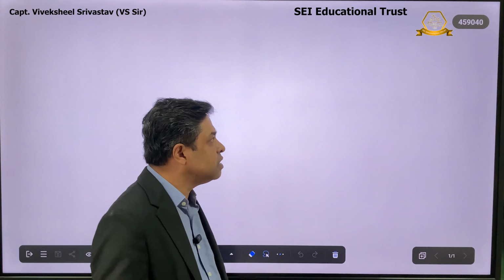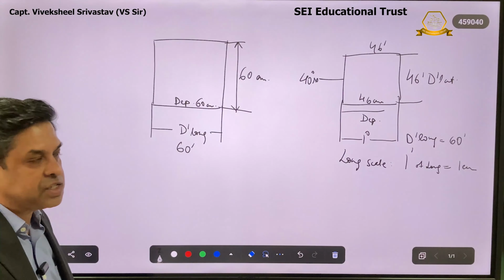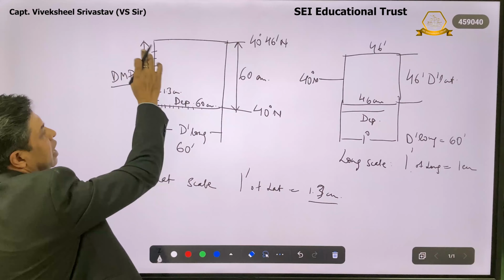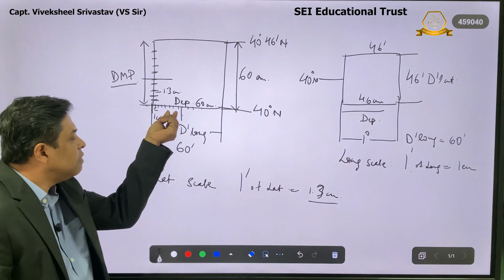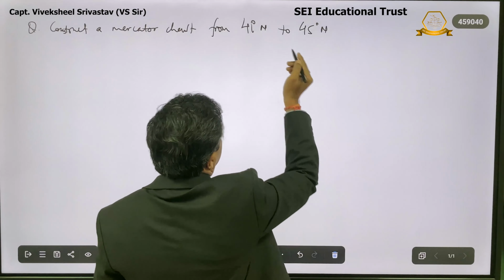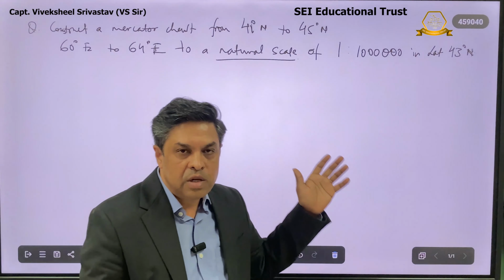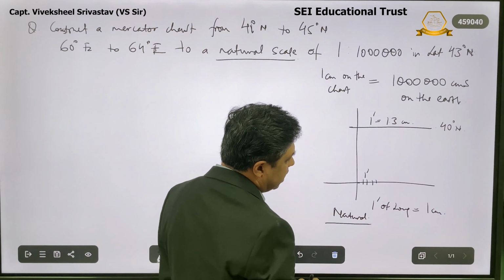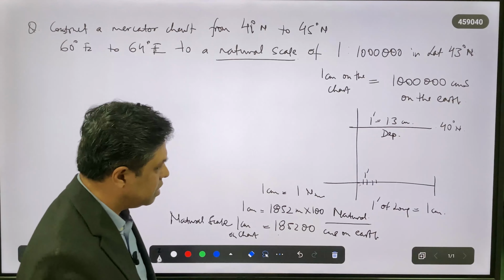Construction of Mercator Charts Part-1 | Lecture- 3 By Capt. Viveksheel Srivastav (VS Sir)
Terrestrial Navigation - Lecture- 3
Construction of Mercator Charts Part-1
By Capt. Captain Viveksheel Srivastav (VS Sir)

In this video, we explain how Mercator charts are constructed and why they play a crucial role in maritime navigation. From rhumb lines, meridian spacing, parallel scale factors, to the mathematical principles of Mercator projection — everything is covered in a simple and clear manner for merchant navy students.

Whether you're preparing for Nautical Science, Second Mate, Mate, or Master exams, this lecture will help you understand the core fundamentals of Marine Cartography.

For more maritime training videos, navigation tutorials, and seamanship knowledge.
Stay updated with upcoming lectures on chartwork, celestial navigation, and more!

Support us to reach more future seafarers!